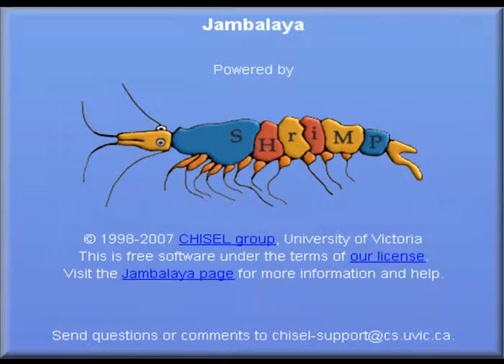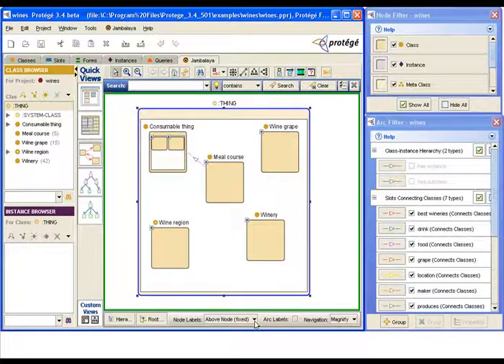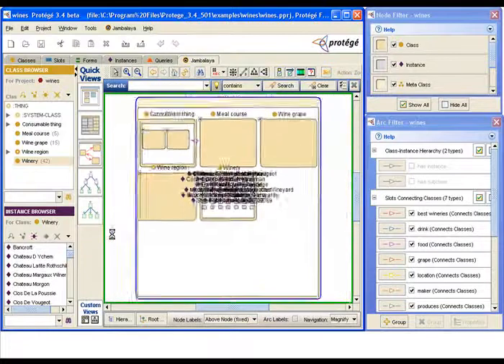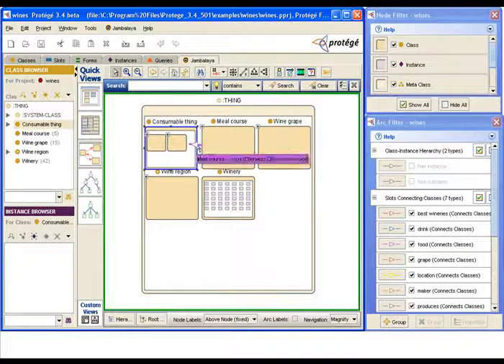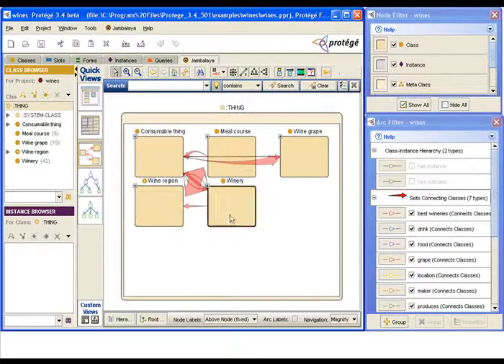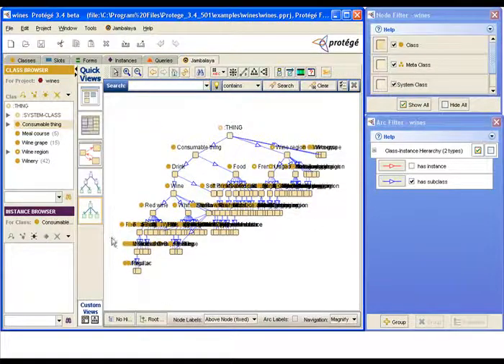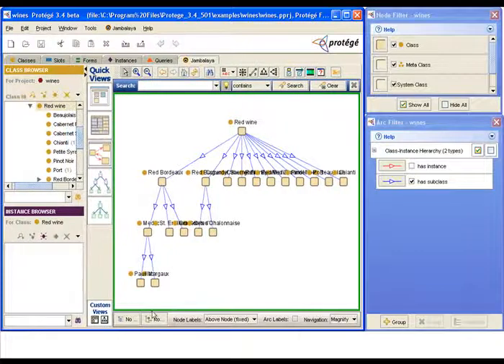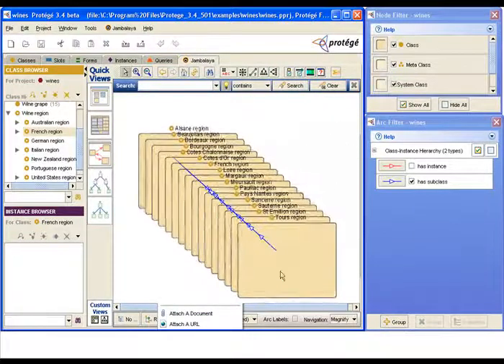Jambalaya Tutorial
This demo of Jambalaya can also be seen on our Jambalaya was created in collaboration with the CHISEL group at the University of Victoria.